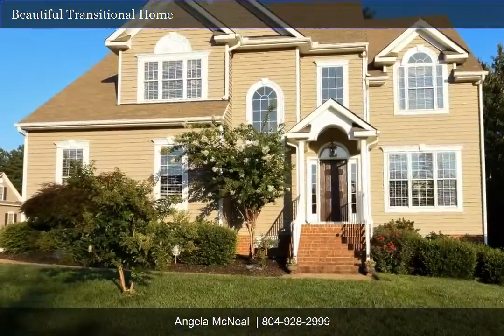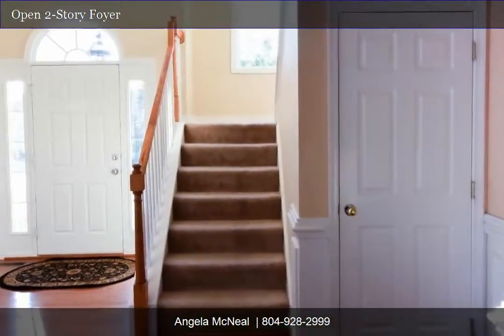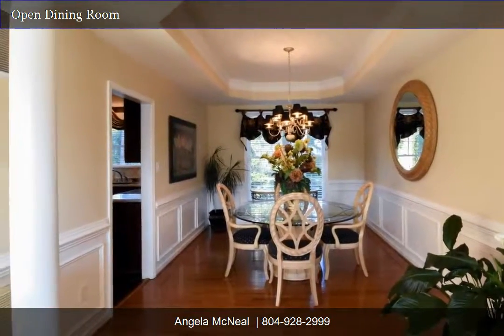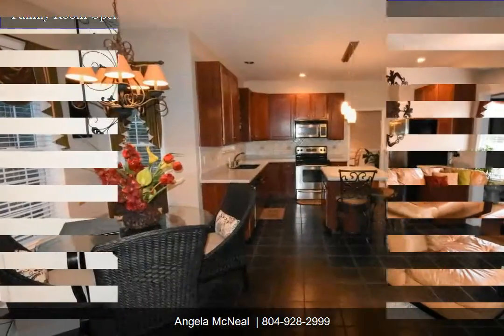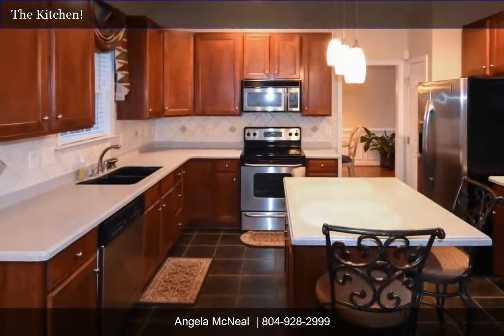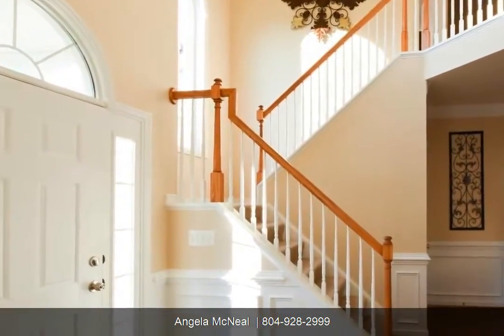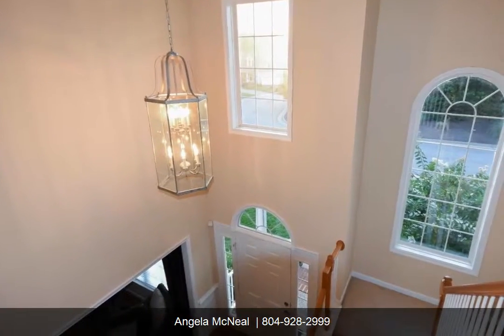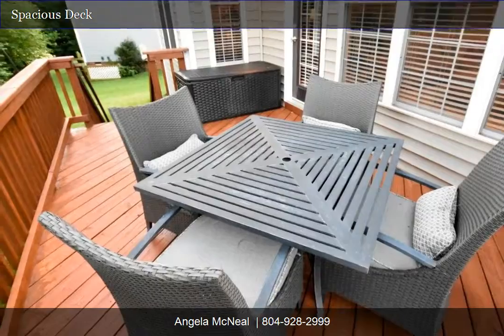This is IT! In Beautiful Birkdale Community | Angela McNeal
This is IT! In the Beautiful Birkdale Community. From your first step inside, you will be drawn into this well maintained beauty on corner cul-de-sac lot. The grand foyer will lead you into the Formal Living Room which flows nicely into the Formal Dining Room, all of which boast beautiful wood floors. The kitchen features Corian countertops, a center island with pendant lighting, tile backsplash and stainless appliances. The kitchen also transitions into the open Family Room which features a gas fireplace with marble surround, lighted ceiling fan and leads to deck overlooking treed private rear yard. The Master Suite is a perfect retreat after a long day of work as the Master Bath offers a relaxing jetted tub that is surrounded by luxurious tile and beautiful double vessel bowl vanities. For some family fun, venture up to the fully finished 3rd floor for game time or media time - the space will allow for whichever you choose. - GOLF COURSE COMMUNITY.